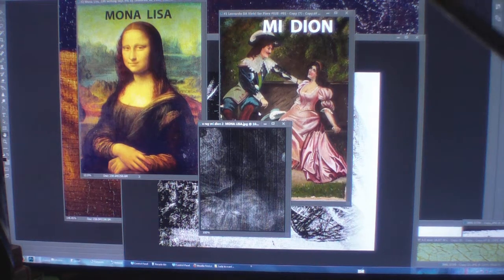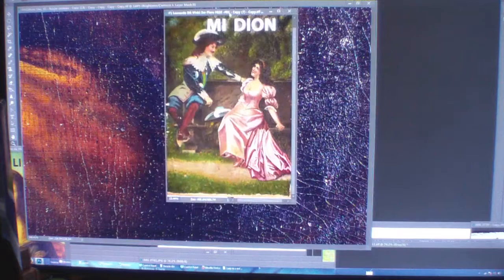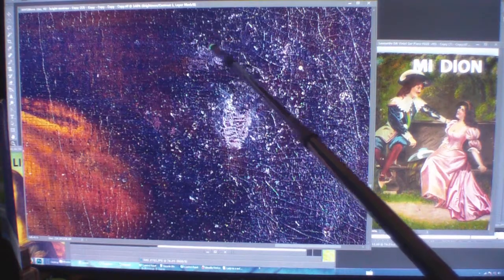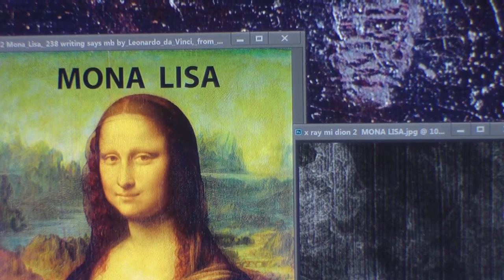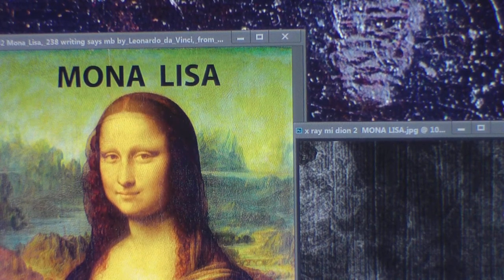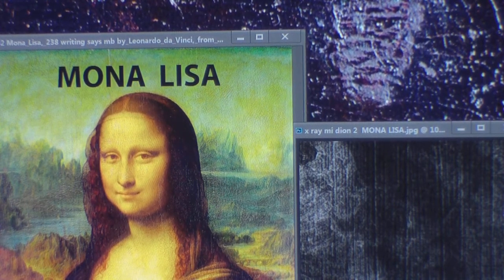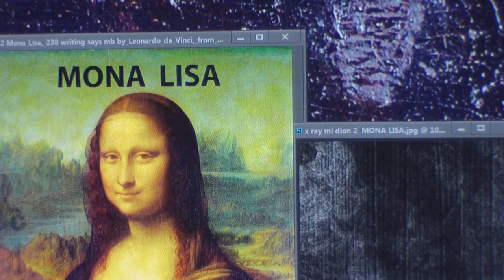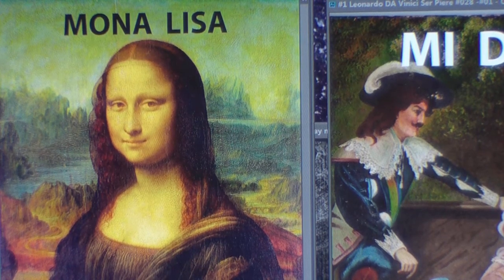SUPER FINE SEE MY MAN AND WOMAN FIT PERFECTLY OVER THE SKULL IN THE MONA LISA #561 "GOD BLESS"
RENAISSANCE MAN, SCIENTIST, ARTIST, GREATEST FRIEND, ASTRONOMY, GEOLOGY, ARCHITECTURE, SCULPTOR, INVENTOR, GENIUS, LAST SUPPER, PHILOSOPHY , PAINTER, TEACHER, INVENTIONS,LOVE TO FLY, CARTOONIST, BORN APRIL 15, 1452 TO PASSING 1519 MAY 2.. THE GREATEST SINGLE PORTRAIT OF THE YOUNG MONA LISA TO THE GREATEST DUET PAINTING OF THE MORE MATURE OLDER MONA LISA WITH ALL HIS HIDDEN CODES AND HIS DIARY IN HIS ARTWORK OF 55 SOLID YEARS OF HIS LIFE GREATESTWORKS SUCH AS NITTING THE CANVAS BEFORE YOU PAINT , SEEING MICRO IMAGES THAT A SURGICAL MICROSCOPE CAN NOT SEE. BROKE SOME OF HIS CODES OF 123 AND ABC ETC...THIS PAINTING IS A NEW PAINTING THAT HAS BEEN LOST FOR 565 YEARS I FOUND IT THRU THE GRACE OF GOD WAYS I HAVE OVER 600 YOU TUBES AND OVER 2700 MICRO IMAGES THAT MATCH 100% IN HIS PAINTINGS HE DONE AND HIS CORTEX DIARY THE THINGS THAT I HAVE FOUND ARE SO HARD TO SHOW ON FILM SO IT IS REALLY NOT MY FAULT AND TRYING TO EXPLAIN HIS WORKS ARE VERY HARD TOO,, IVE SEEN IMAGES OR THING OR READ ETC.. THAT IVE WALKED AWAY FROM THE COMPUTER FOR A 15 MINUTE BRAKE AND SAID TO MY GOD HOW AND WHO CAN BELIEVE THIS I JUST SAW? WHEN I FIRST STARTED STUDING LEO PAINTING 10 HOUR A DAY ON A PROJECTOR SCREEN 104 INCHES LONG FOR 10 WEEK I GOT NOTHING IN REAL ANSWERS ,THEN I PAUSED A JUST STARED AND ALMOST GAVE UP THE APPROX 15 TO 20 MINUTES LATER ,BANG THAT SWIRLY ART WORK WAS A CODE OF HIS HIDDEN WRITTING ,VERY HARD TO READ... THEN I NEW I HAD TO START BACK NEARLY FROM THE BEGINING TO READ HIS WORKS NOW I HAVE APPROX , A HALF A MILLION IN THIS PAINTING IN LABOR AND IN CASH I COULD USE A GO FUND ME PAGE ? BUT ALL I KNOW IS TO SHOW WHAT I SEE ,SO DO NOT SHOOT THE MESSENGER PLEASE ANY HELP IS A BLESSING IN FUNDS OR KNOWLEDGE TO HELP SPEAD THE WORD BETWEEN GOD AND THIS PAINTING , MY FATHER DONALD R COOK USED TO DOODLY ART ONCE IN AWHILE AND I THOUGHT IT WAS SO COOL. I BELIEVED HE COULD OF BEEN A CARTOON ARTIST , HE BECAME A TELEVISION REPAIRMAN AND A AIRFORCE SERGEANT AND NOT SAYING I BECAME A TELEVISION REPAIRMAN BUT I LEARNED ALOT TO GET BY ,SO , I USED TO DO MASSIVE BUYOUTS OF MERCHANDISE FOR APPROX, 35 YEARS IT WAS FUN AND BECAUSE I PURCHASED SO MUCH I NEVER HAD TIME TO EXAMINE SOME OF THE MERCHANDISE IF I THOUGHT IT MIGHT BE ? SOMETHING ILL PUT IT TO ASIDE IN A DEFFERENT AREA SO SOMEDAY I MIGHT HAVE TIME TO INSPECT IT ,SO AGAIN ONE DAY I WAS LOOKING AT THE CLOUDS AND SAID TO GOD BECAUSE MY FATHER PASSED AWAY HEY DAD AND (GOD) MAKE ME